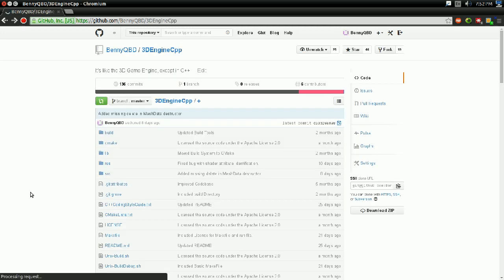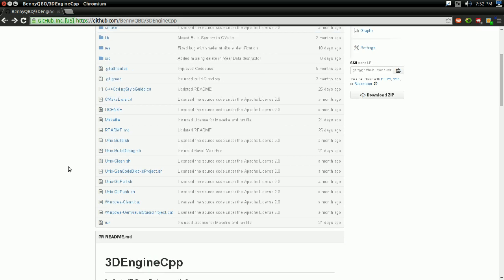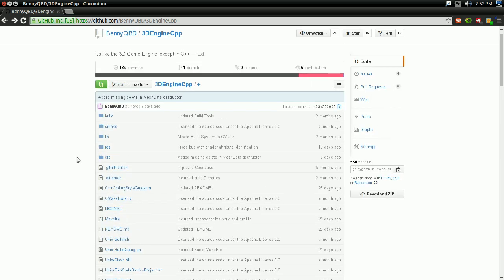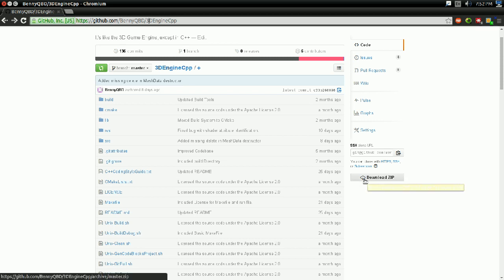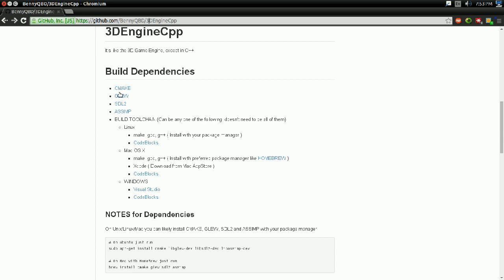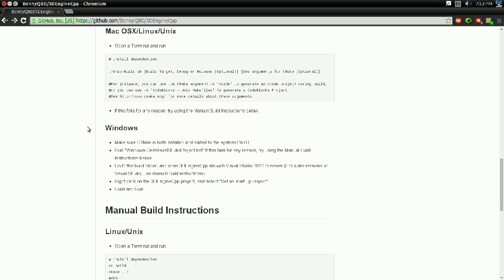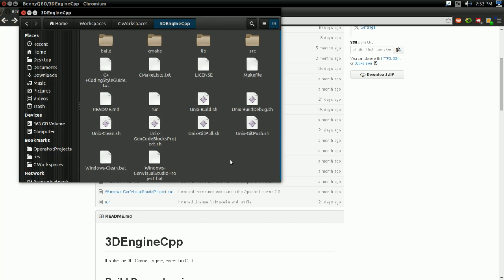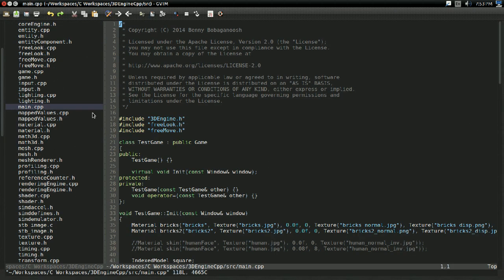#2 3D Physics Engine Tutorial: Setting Up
In this video, I show you how to do all the set up you'll need to follow along with this series.